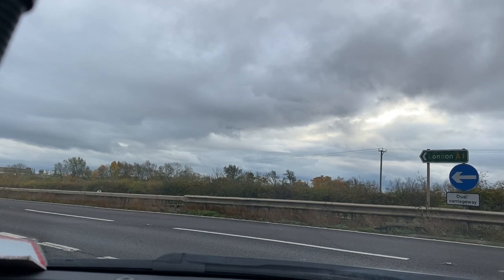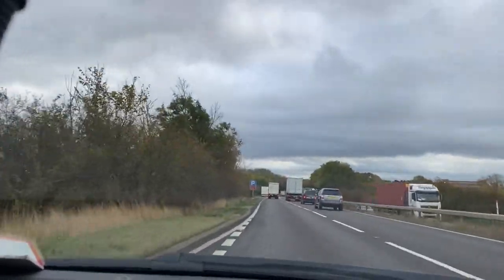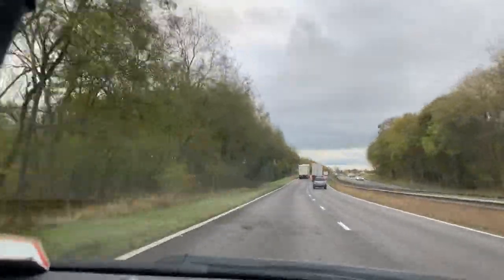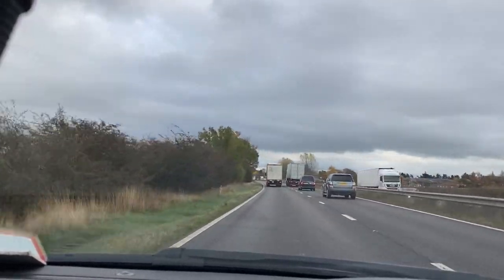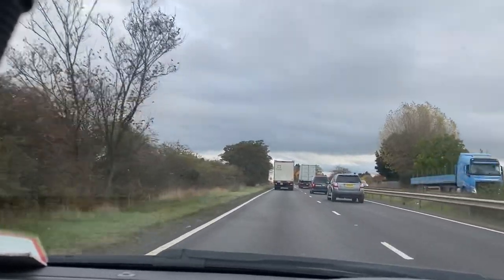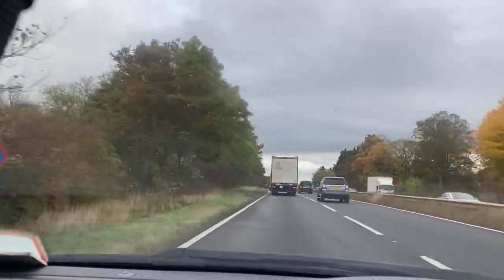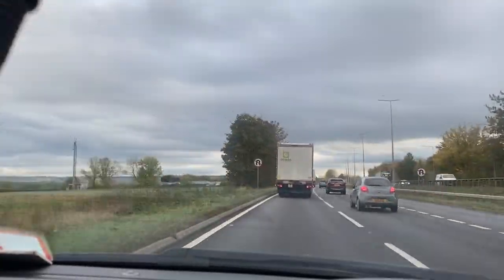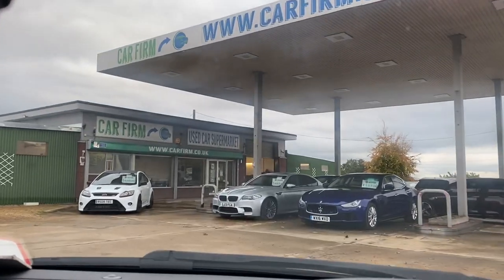Virtual Test Drive 2011/61 Honda Civic 1.8L I-VTEC SI